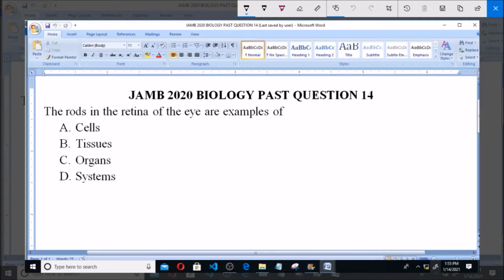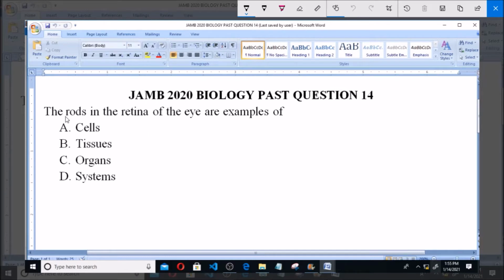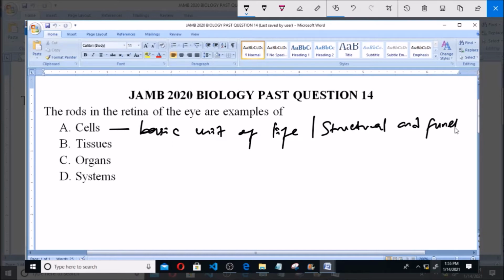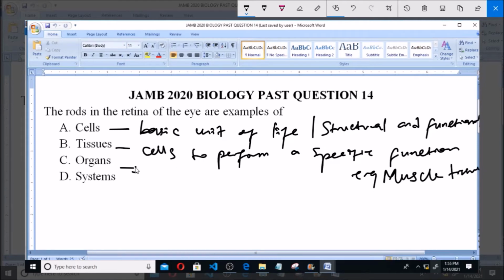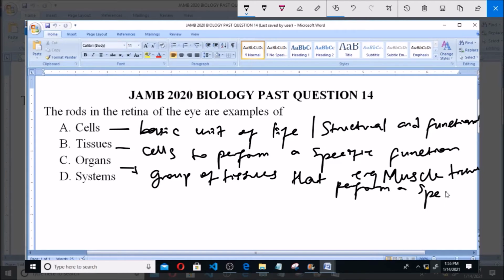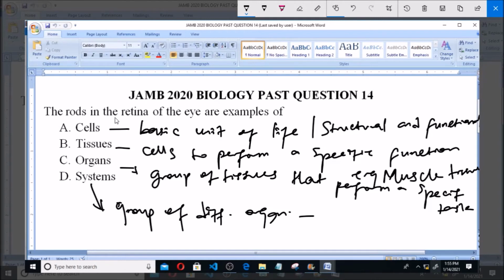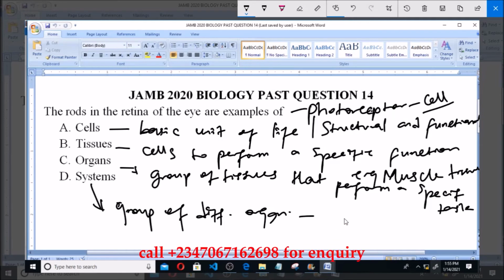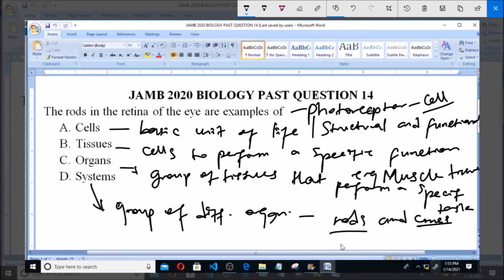JAMB 2020 BIOLOGY PAST QUESTION 14 Rods in the Retina